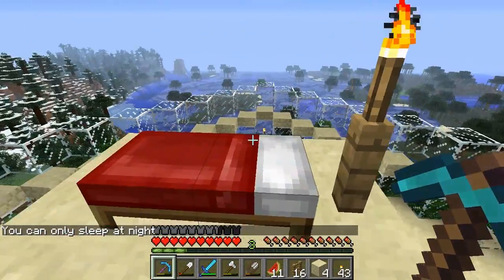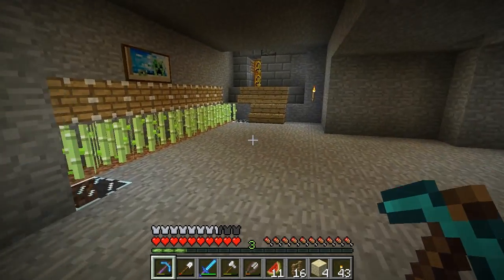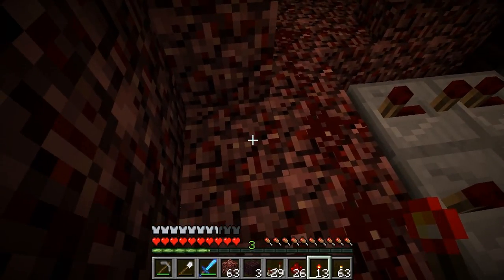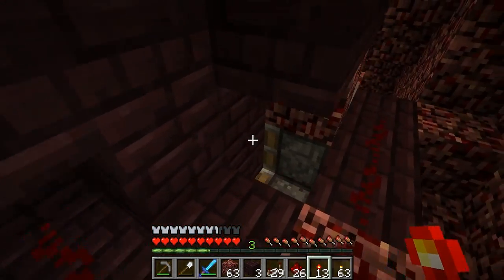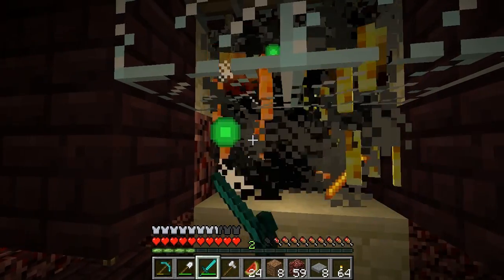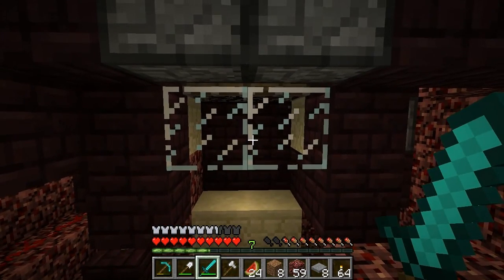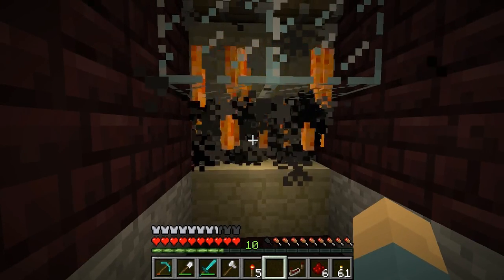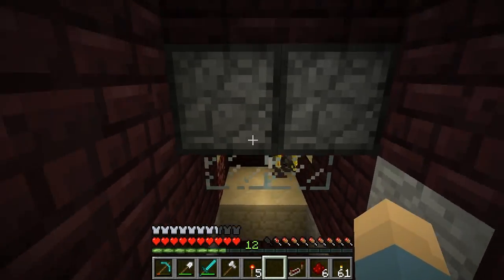Let's Play Minecraft Episode 5: Sooo Many Blaze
We make a blaze farm!